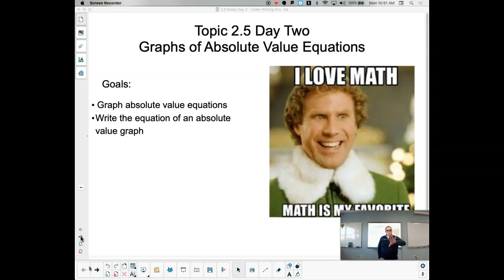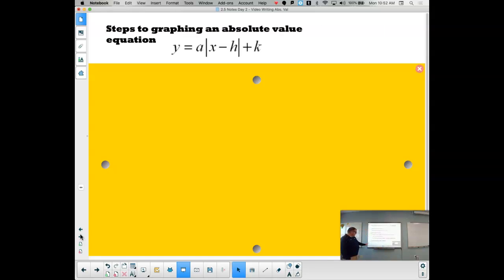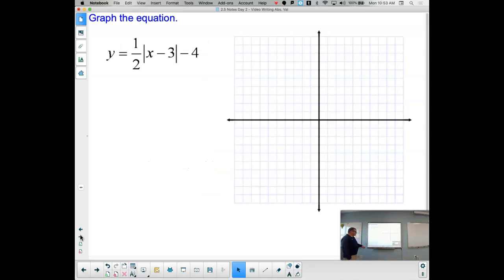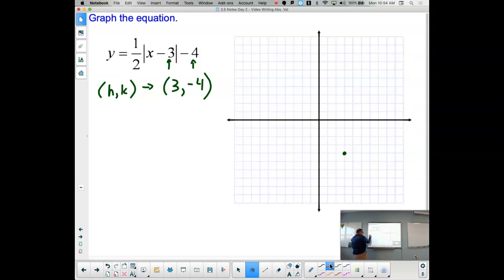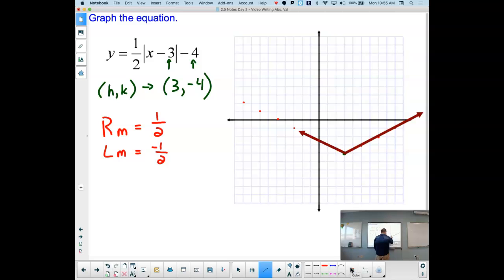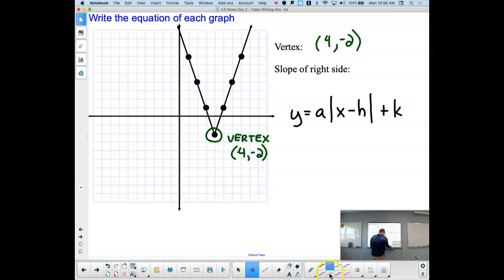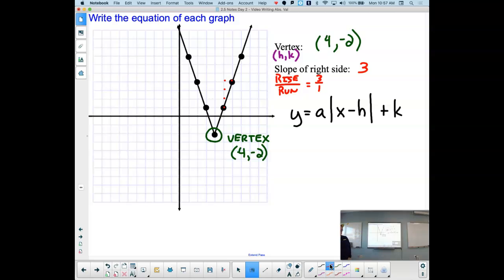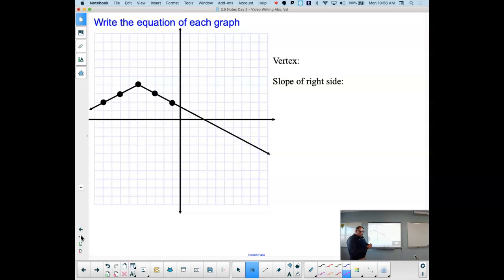Oct. 6 - Video - 2.5 Notes Day Two